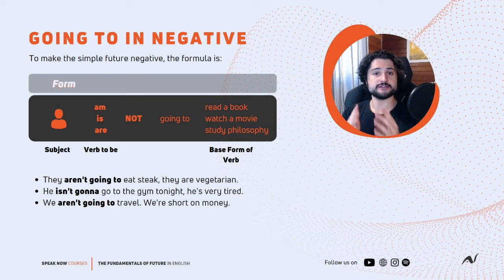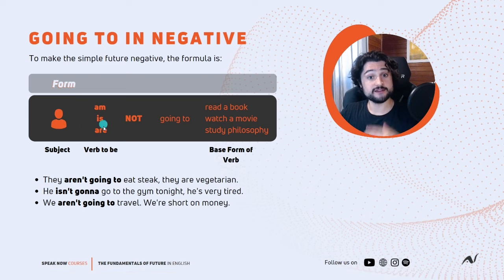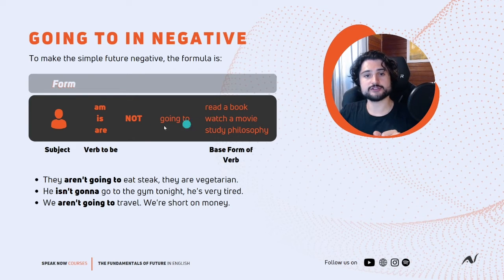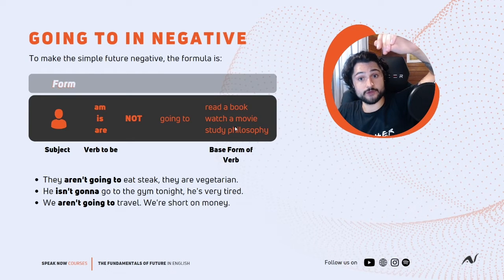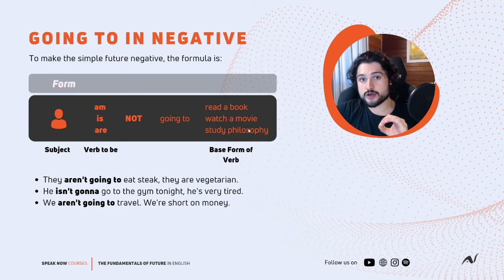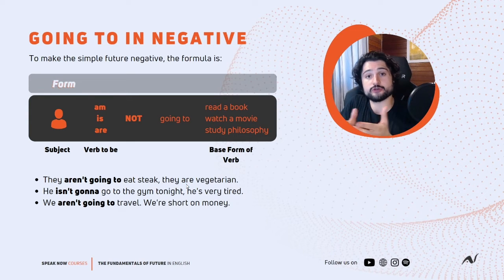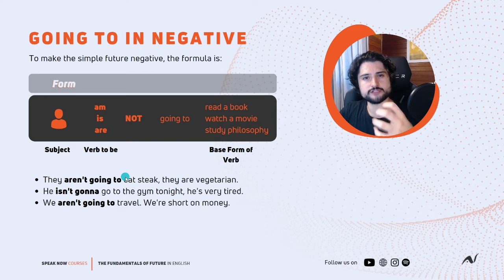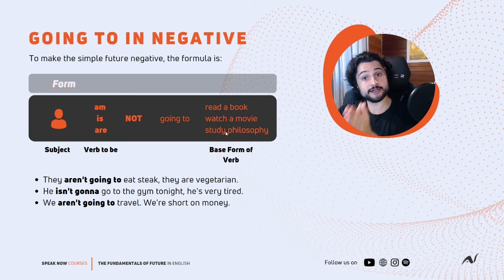Lesson #10: How To Use Be Going To In Negative | The Fundamentals of Future Course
Welcome to one more lesson! This time, we will learn how we can use "Be Going To In Negative". You will increase your communication possibilities in English. Enjoy your learning and keep up the good work!

Wanna improve your strategies and techniques to become fluent in English?

If you want to increase your skills in Business English, you can download for FREE our ebook here:

Questions to be answered throughout the course:
- How can we use Will?
- How can we use Going To?
- What's the difference between Going to and Will?
- When should we use May and Might?
- How can we ask questions with Will?
- How can we ask questions with Going To?
- How can we use “definitely” in the future?
- How can we use “unlikely” in the future?
- How can we use “certainly” in the future?
- How can we use “surely” in the future?
- How can we use the Present Continuous for the future?
- How can we use Hope, Expect, and Intend for the future?